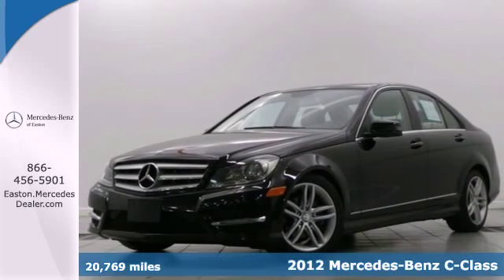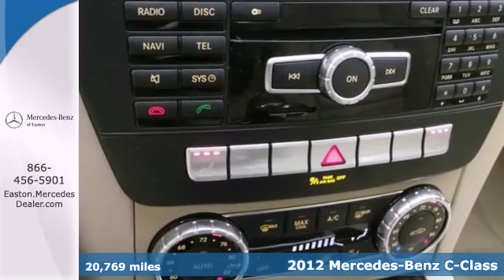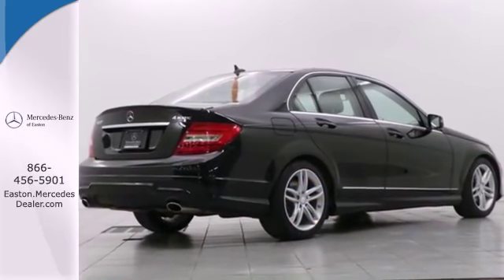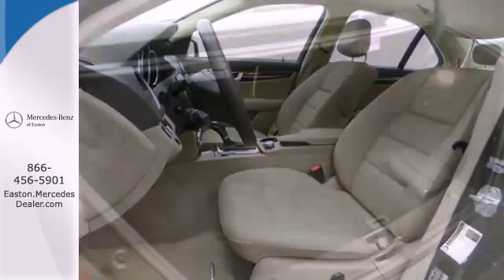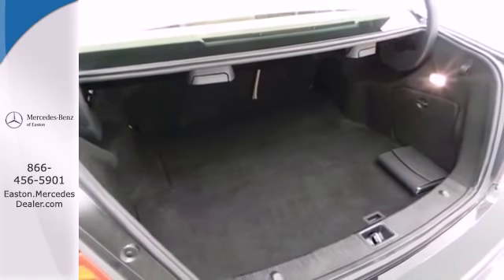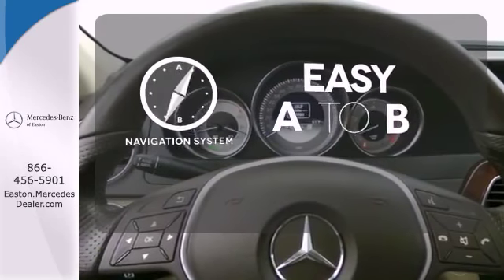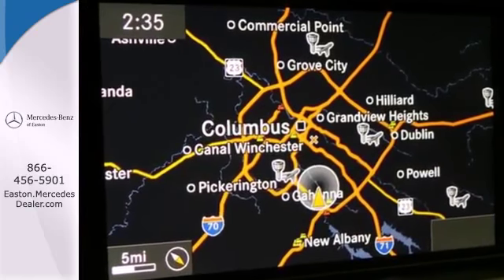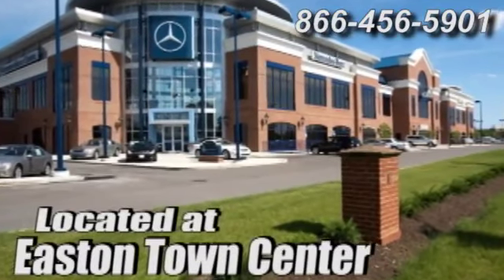2012 Mercedes Benz C Class Columbus OH Mercedes Benz Dealer, OH MU14203 360p